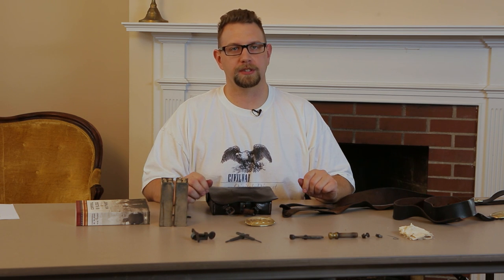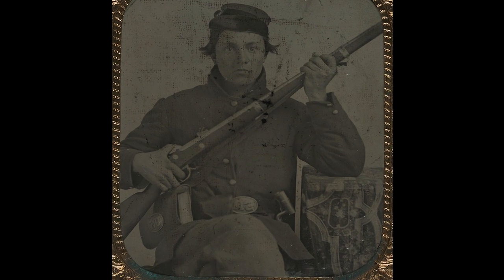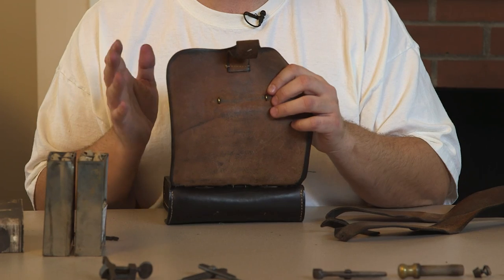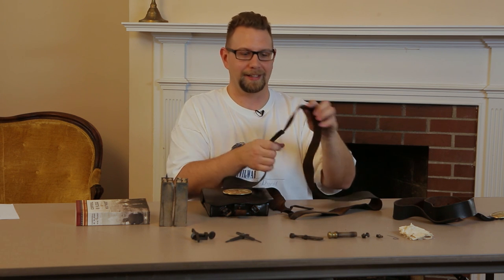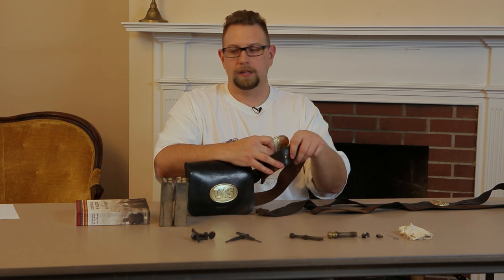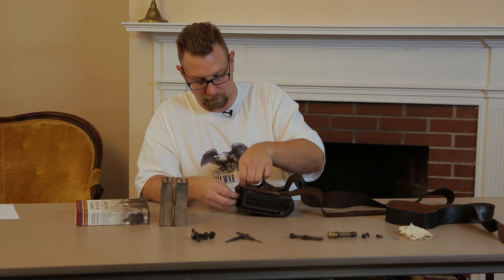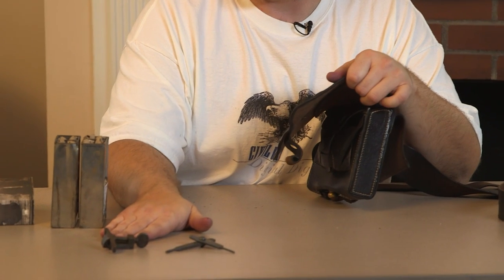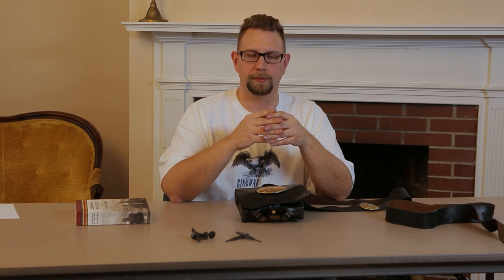Cartridge Box 101 - Vol. III, Episode 15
Have you ever wondered what to do to set up that new cartridge box?  Know someone new to living history?  Ever wonder what a soldier kept in his cartridge box?  If so, this episode is for you!  We look to help those just getting started with a new set of leathers and provide information on the what and why of what goes into the cartridge box.  Our Cartridge Box 101 includes images of original soldiers and a couple primary accounts to highlight the history connection with the information.

Here are additional tips sent to us by David Jarnagin with C&D Jarnagin Company:
"A flat head screwdriver makes the best holes. Pick one just a little larger than the loops and hit with a hammer and you have a neat cut slot. I find about 1/2 " up from the tab stitch to the bottom of the plate put it about where the originals were located. It is not unusual to see several plate hole in the shoulder belts. This may be due to the fact they were issued back out to a new person if someone went the the hospital, weight loss or other reasons."  He also shared that some "wire loops that are coming in with the plates now have the loops too long when filled and even with a leather thong you still need to bend the loops over to make them hold."

An article on period leather care for those new leathers!